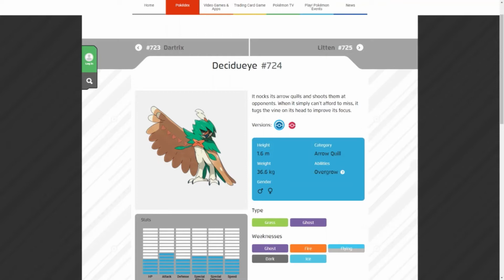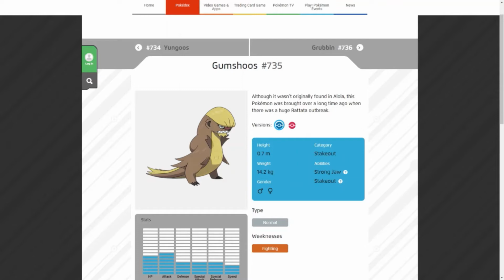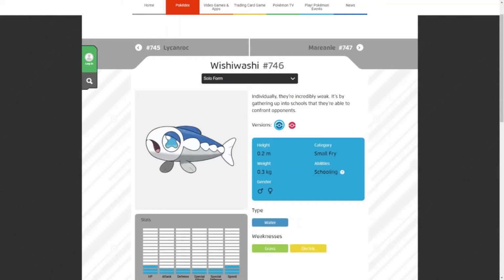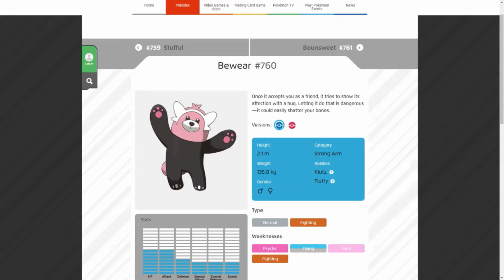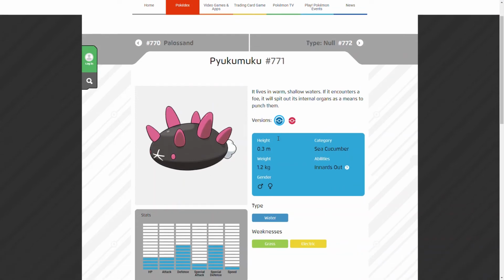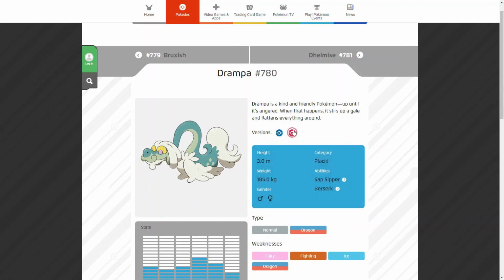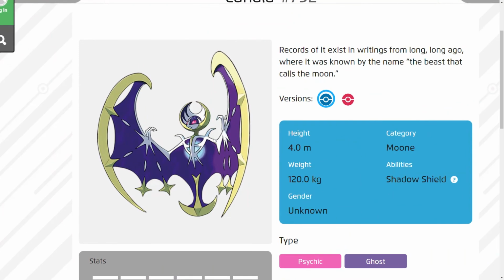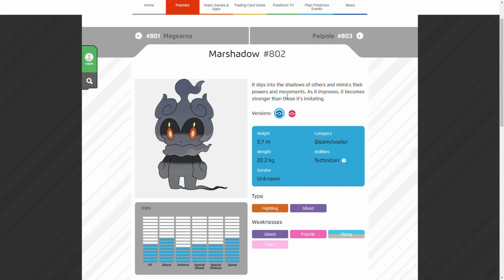Final Gotta Rate 'Em All - Gen 7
150 minutes wasn't even enough to finish Gen 7.

We gave up.